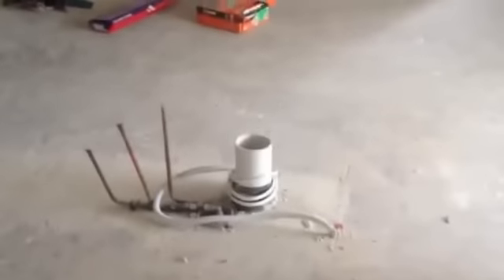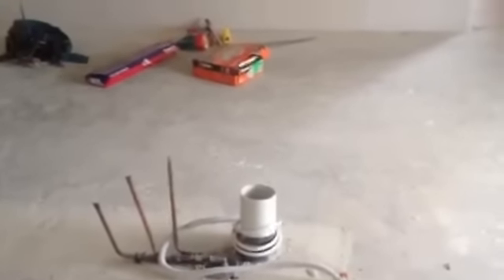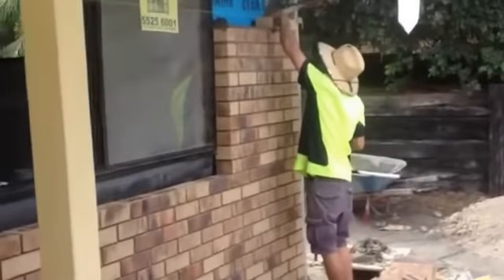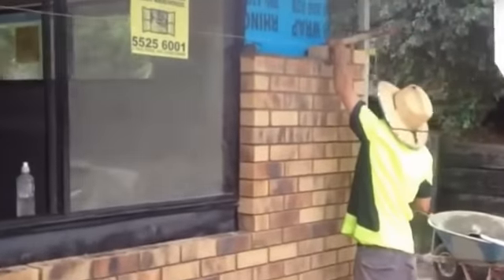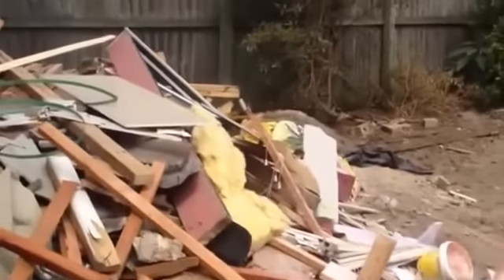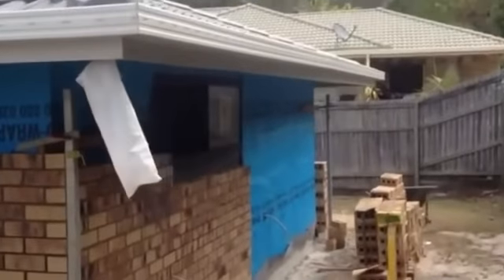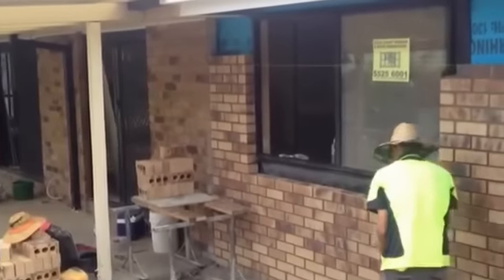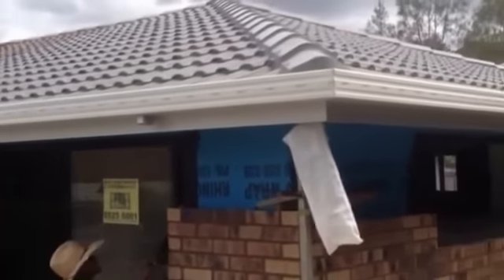How to Renovate-Build House Episode 5 Live Watch it Happen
BJ CONSTRUCTIONS QLD PTY LTD BSA LICENCE NO 1124425
In this episode we see the boys plastering the new living rooms, kitchen, master bedroom and walk in robe. You can see Johno the Foreman putting on his second coats to fill the plasterboard joints. Johno is responsible to make sure all the new walls are plumb, square and level. These are the most important thingsin Building for the other trades that have to follow. You will see where the Ensuite walls have been sheeted with Villa Board. You will see Mick the Brickie start to lay bricks and the top quality of his work. The job site is due for the Bobcat to come and clean it up. Also the Roof Tilers have completed the roof after cement bedding to the ridge and hip tiles. This our 9th day on the job and we have to have to be finished by Christmas for the clients to move in. I have to co-ordinate the work so the materials are kept up to the boys as they require them and that the various Tradesmen arrive on site one after another to keep the work running smoothly and according to my Building Program. Will we finish by Christmas and keep the clients happy. Keep watching to see.